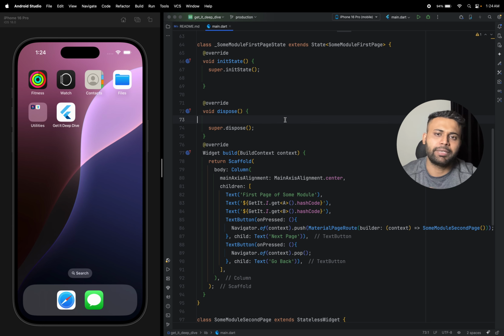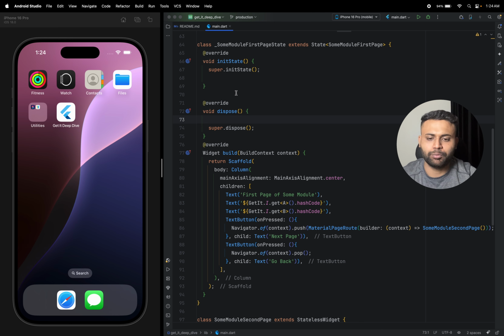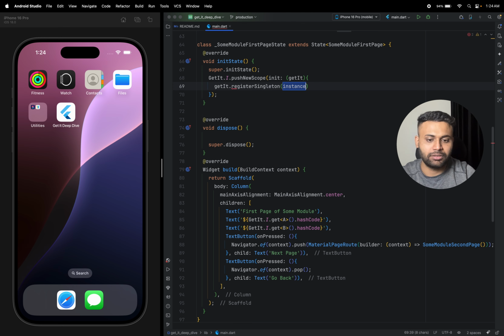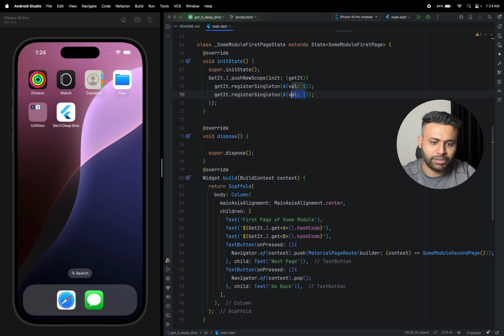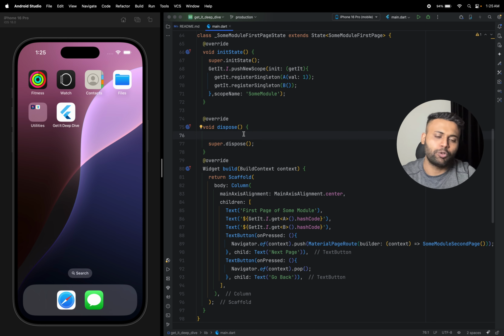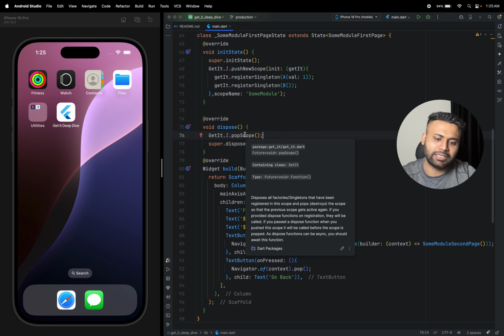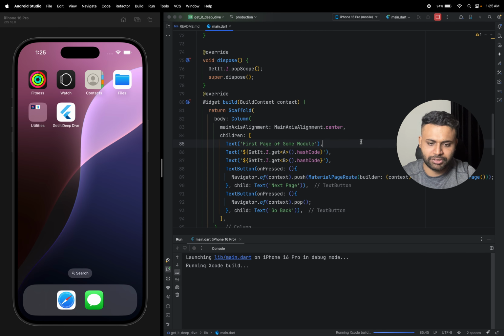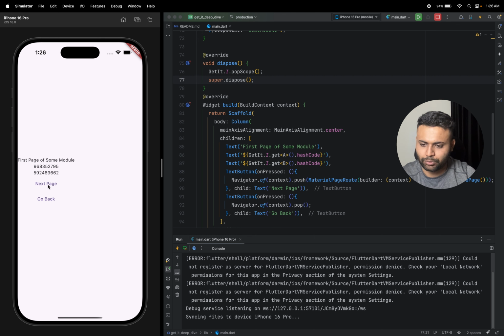Register dependencies which are required by the module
In this video we are going to discuss about scope functionality in get_it.